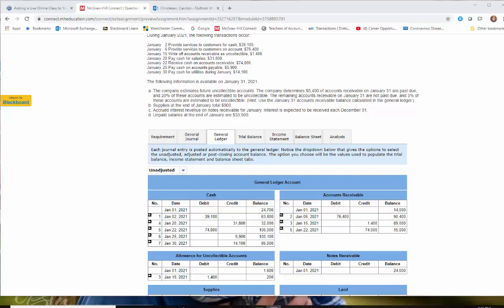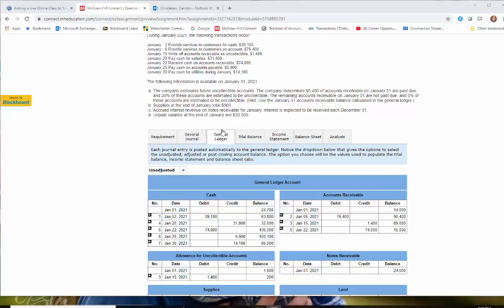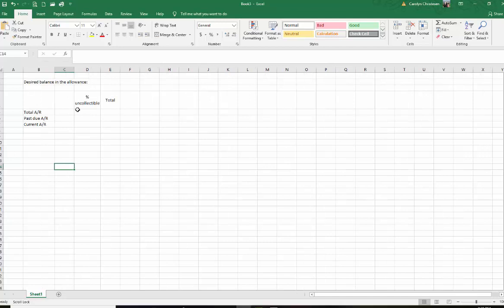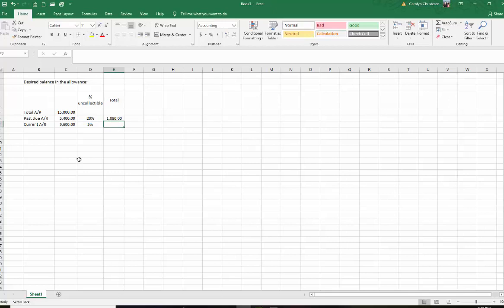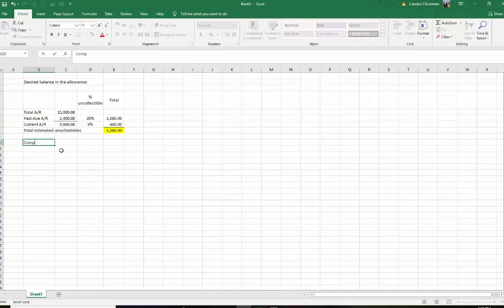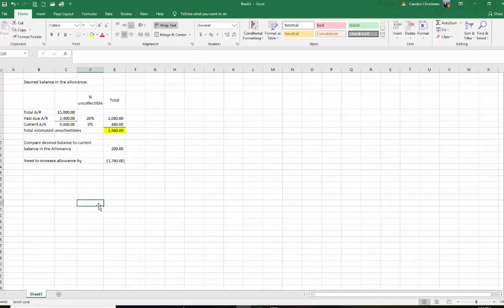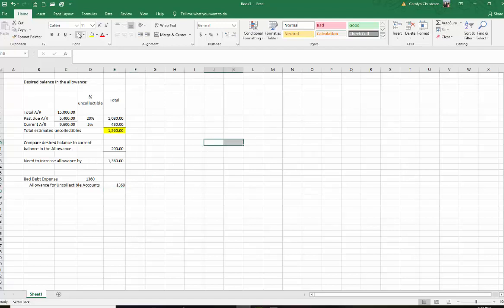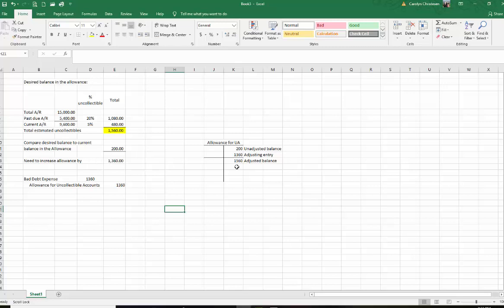AR Calculations Help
Help calculating the adjustment to AR in the general ledger problem